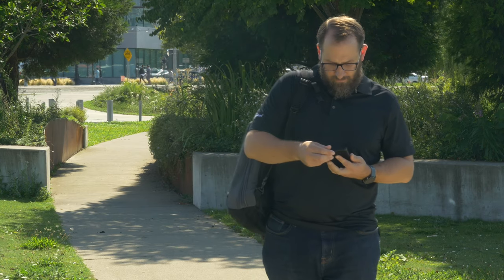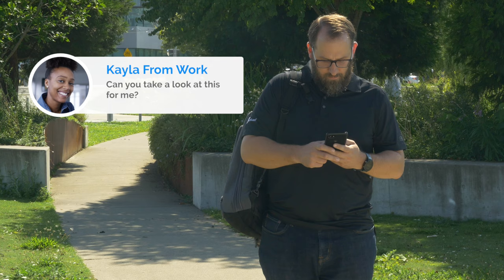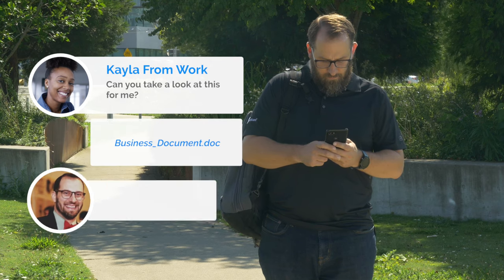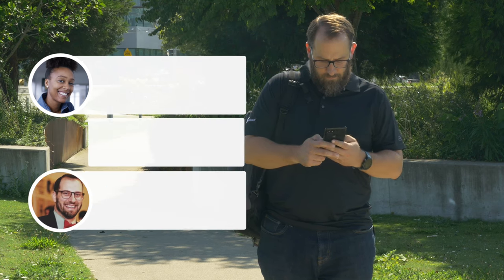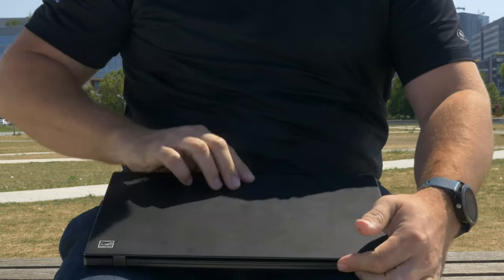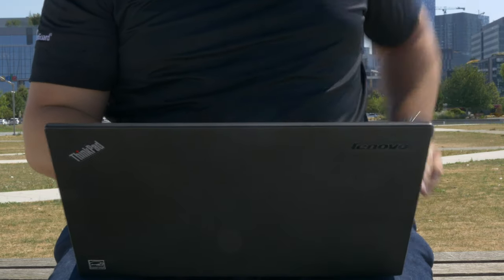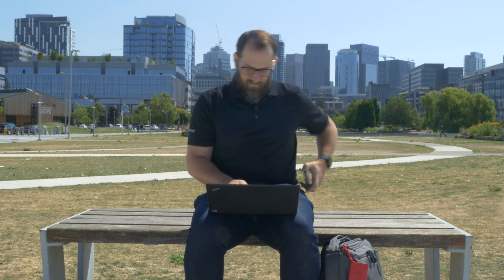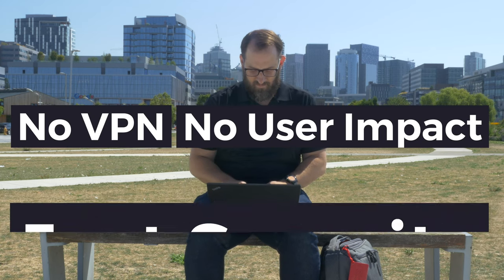What is DNSWatchGO?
WatchGuard DNSWatchGO provides DNS-level protection and content filtering that keeps your business safe from phishing, ransomware, and other attacks even when your user is outside of the network, without requiring a VPN.